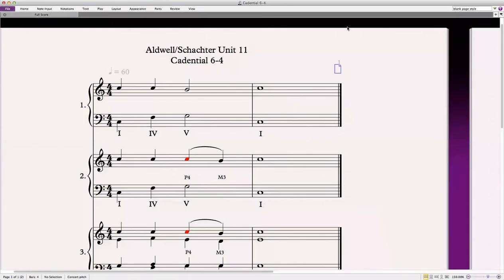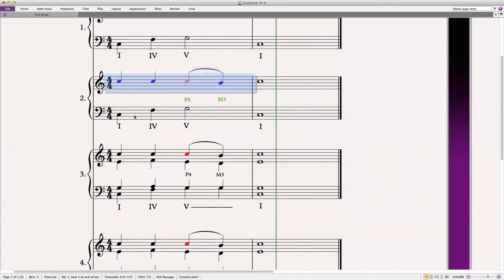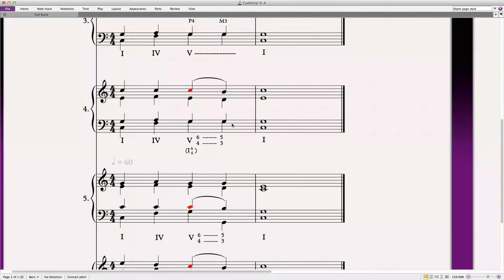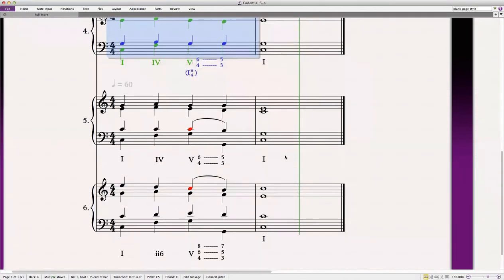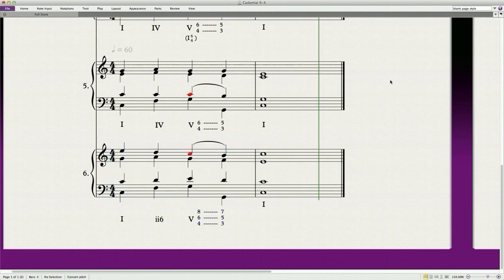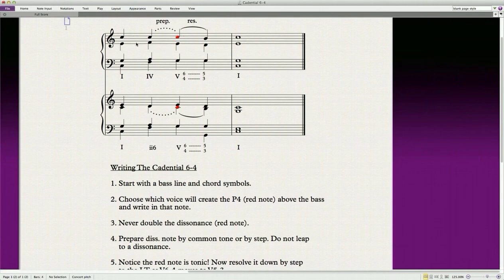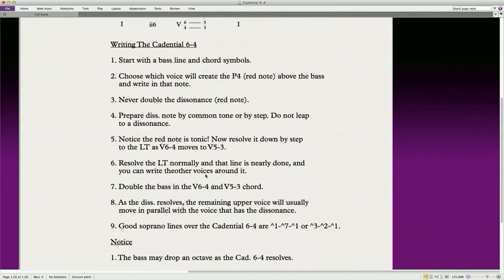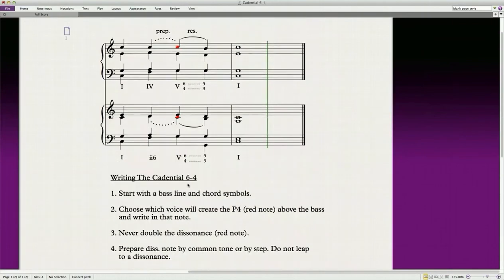Cadential 6-4 Video 1